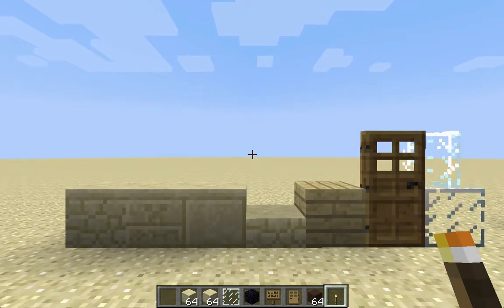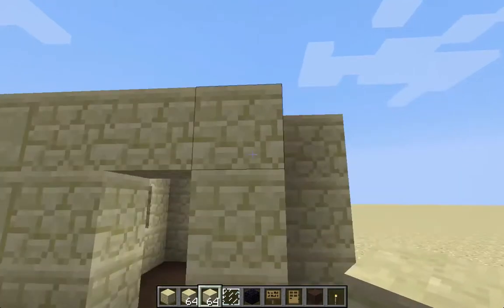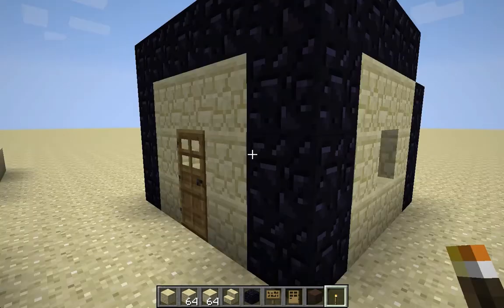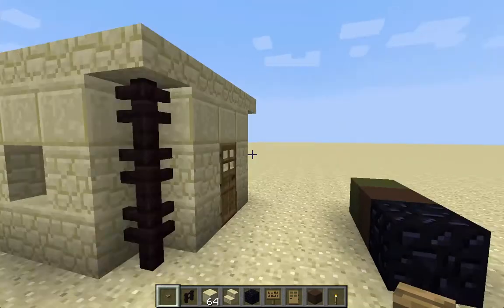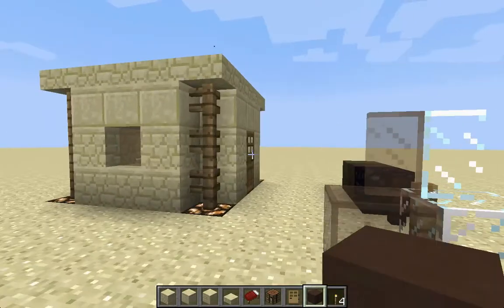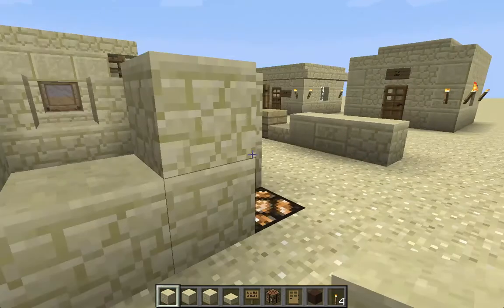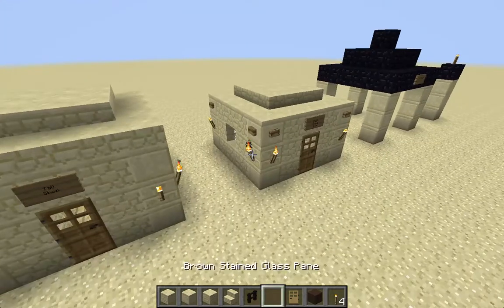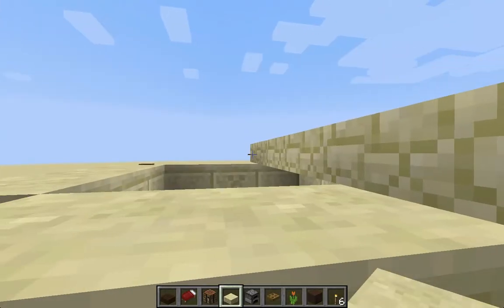Surviving Minecraft: Berana 11.5: Desert Designs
I take a break from everything to think about where I'm going for my Surviving Minecraft building series.

I am RedDwarfian.  I am a Gamer.  This is my story.